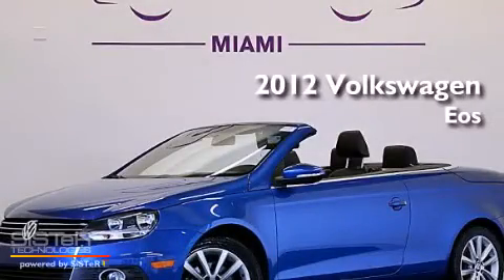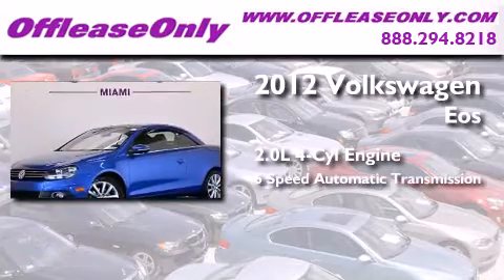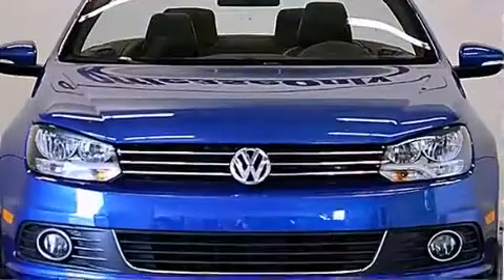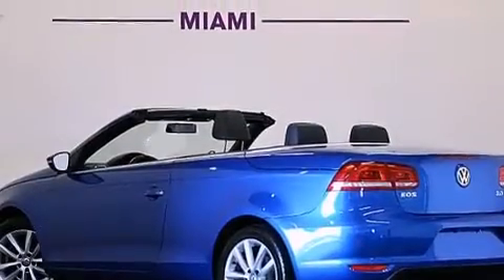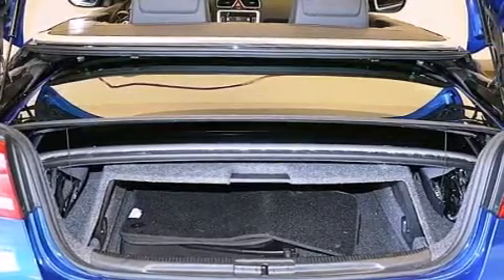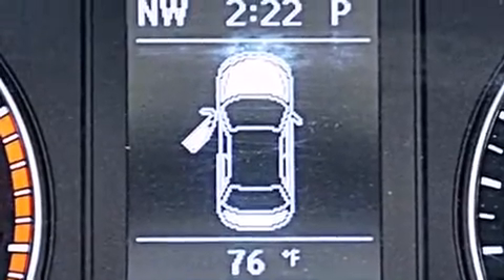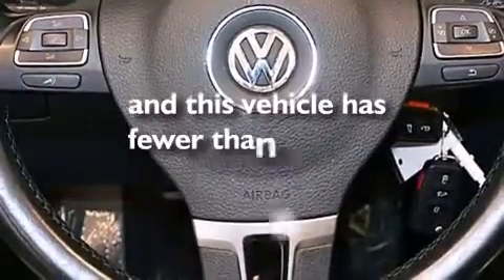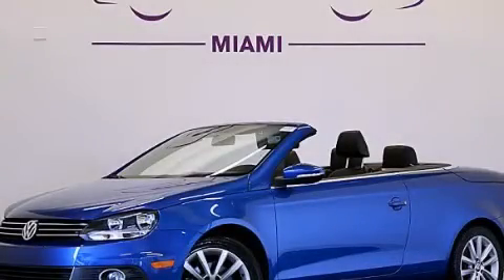2012 Volkswagen Eos Hollywood FL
We have been honored to serve the Miami FL area , we promise that your experience at our dealership will exceed your expectations ! Year : 2012 Make : Volkswagen Model : Eos Engine : Turbocharged Gas I4 2.0L/121 Trans . : Automatic Exterior : Horizon Blue Metallic Miles : 33,430 Interior : Titan Black Stock : 51493 OffLeaseOnly Miami 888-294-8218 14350 NW 56th Ct.